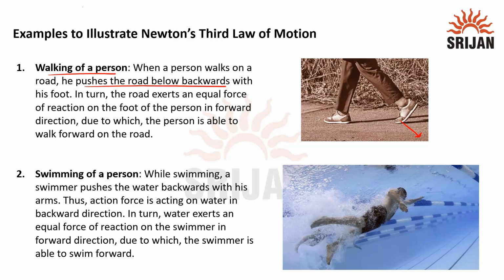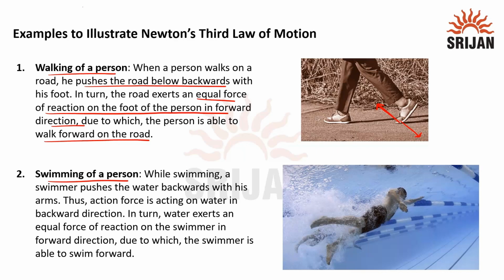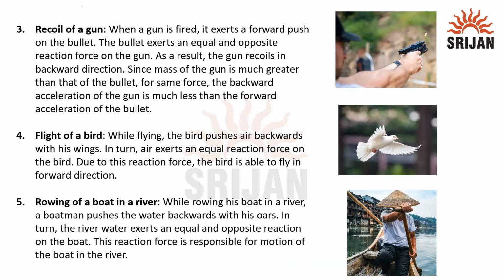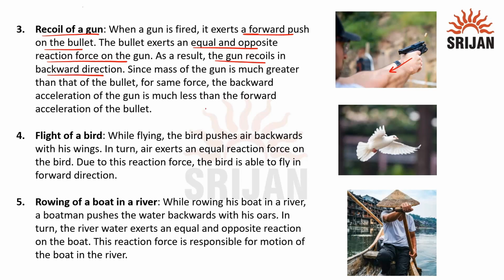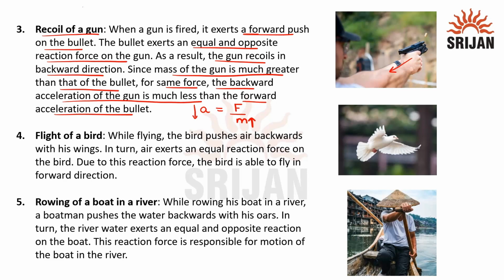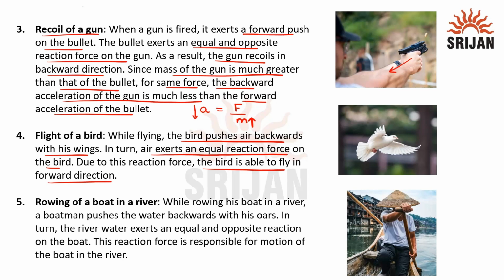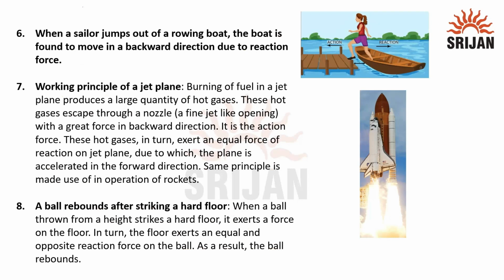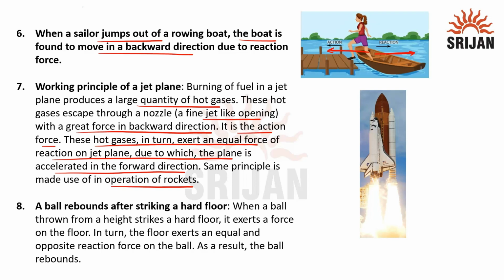13. Examples to Illustrate Newton’s Third Law of Motion